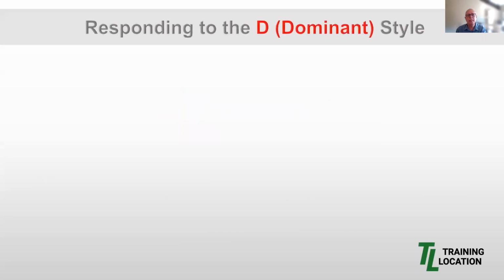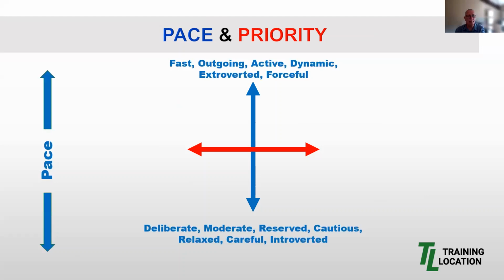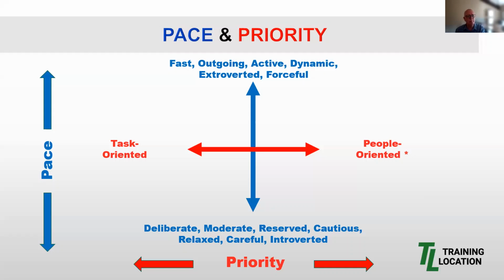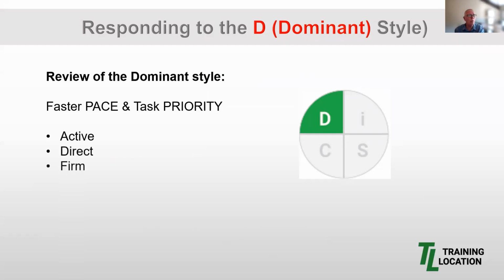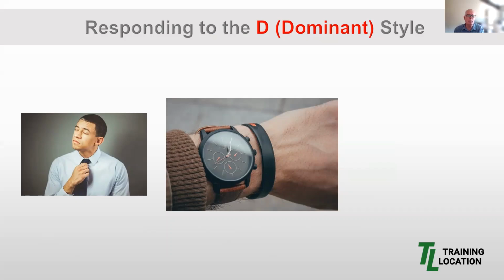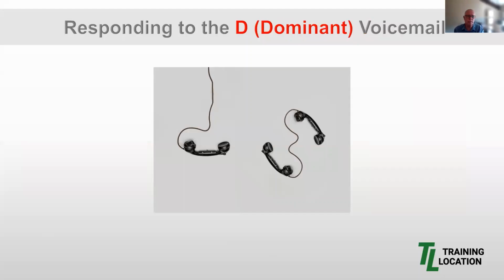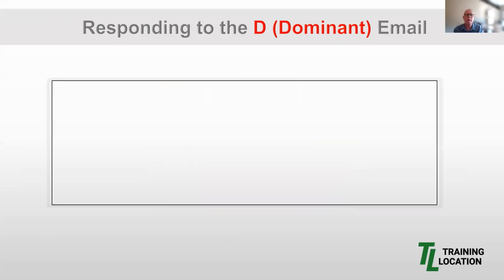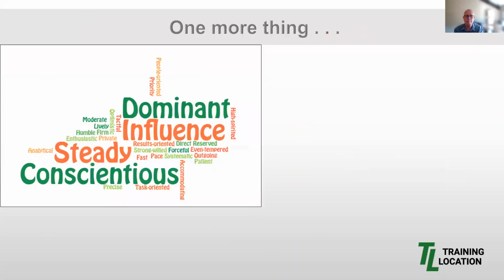DISC - Responding to the D (Dominant) Style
Sometimes we are left speechless after interactions with others.  It might be the information being shared; however, it is often the tone of the message that puts us off.  Being familiar with the DISC styles will help you be able to respond and keep communication moving forward, whether by phone, face-to-face, text, or email.  An informative look at the descriptors for the "Dominant" style and examples of communication responses.